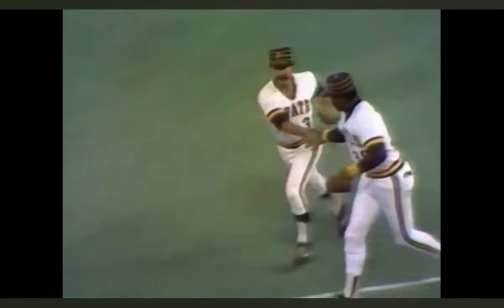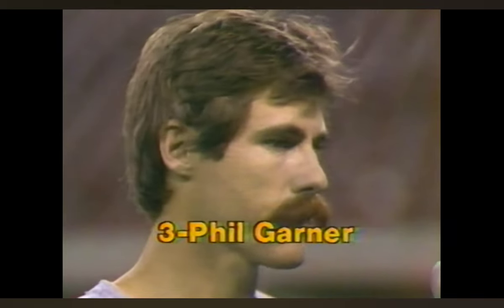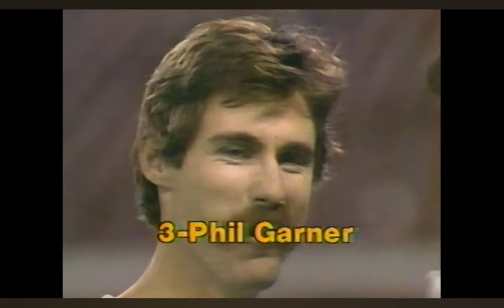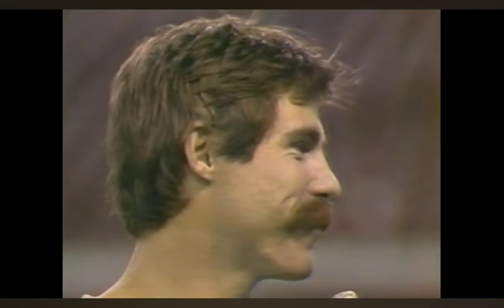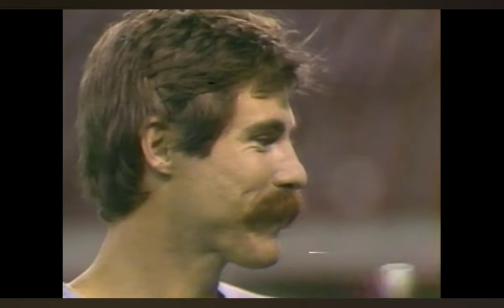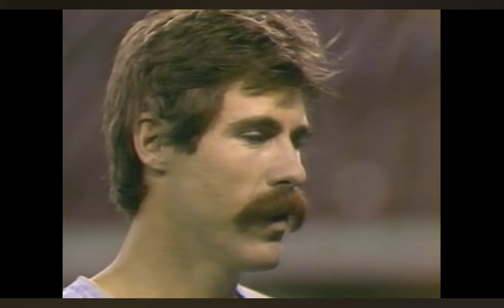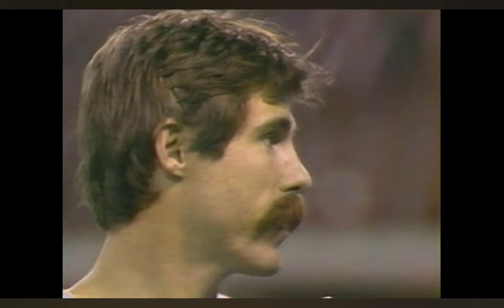Garner's 'Scorpion' Catch @ Taĺks About It After Game (4-29-80)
Blyleven vs Dawson